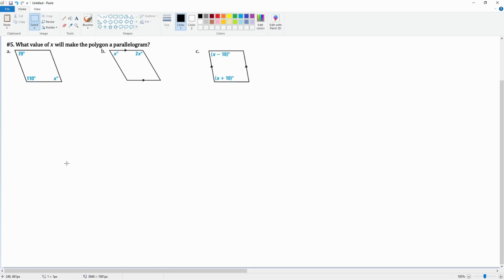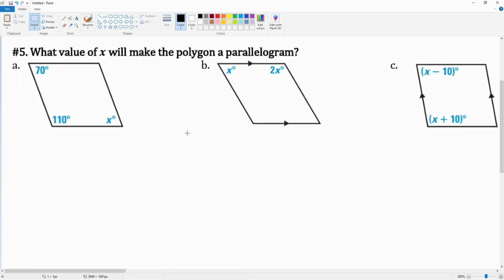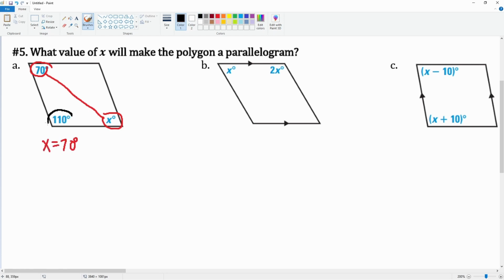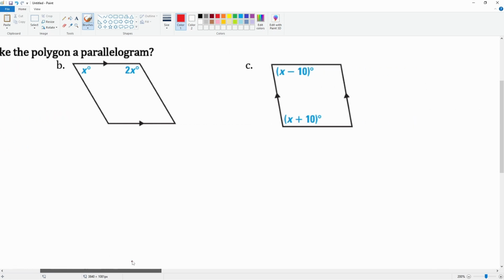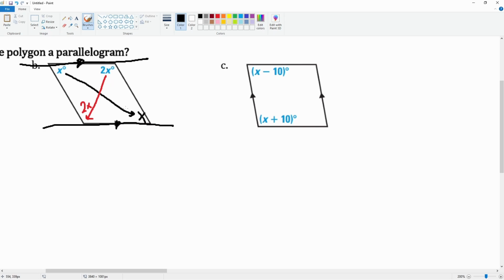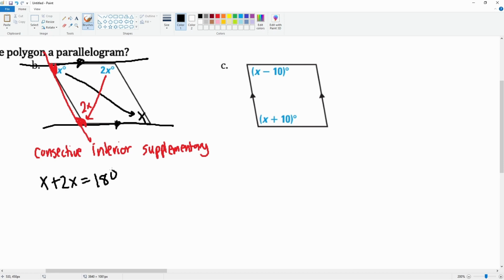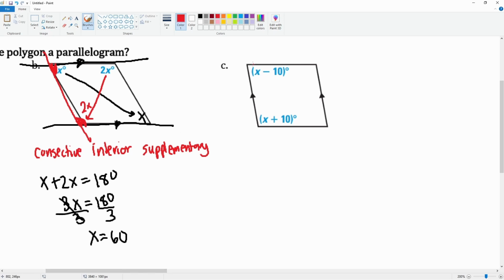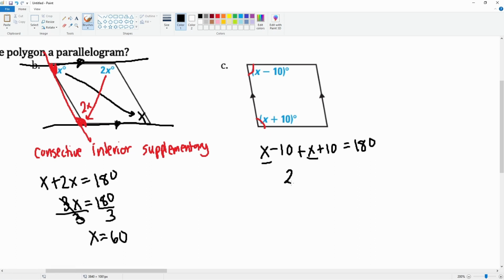Variables to make a polygon a Parallelogram. Question 5